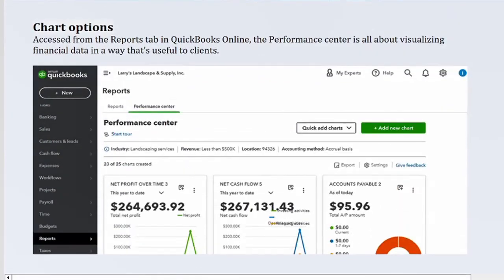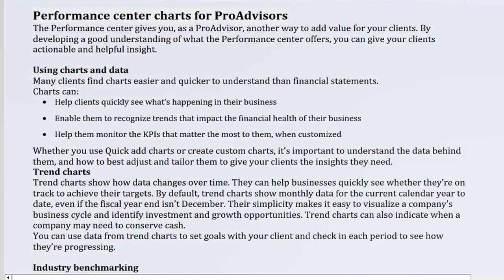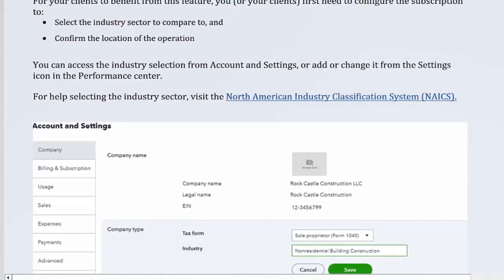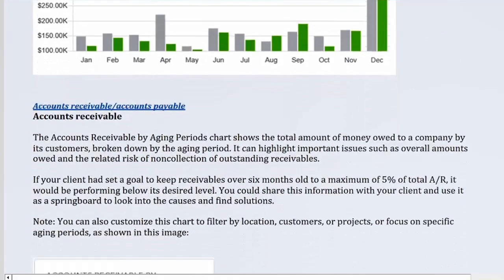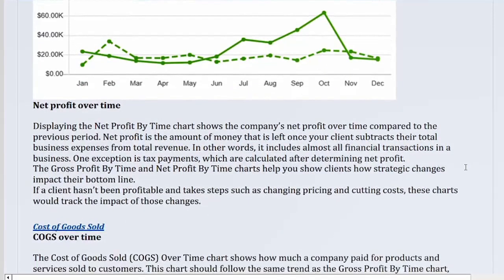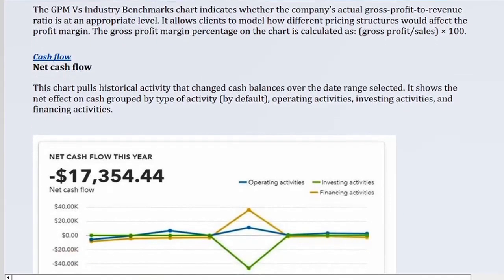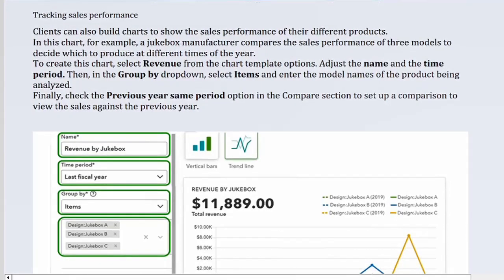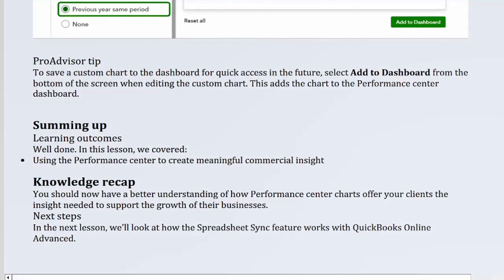Advanced Certification: Enhanced Features: Using the Performance center